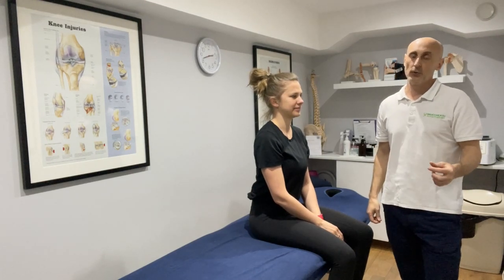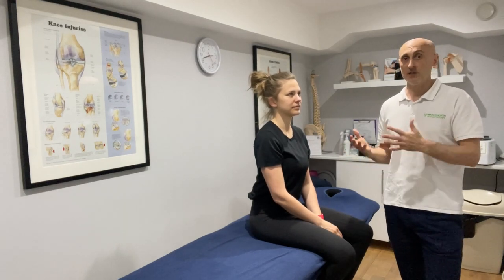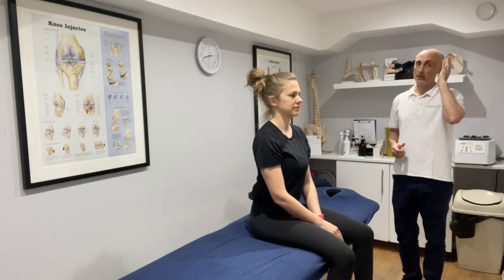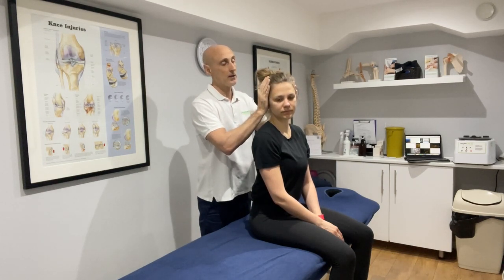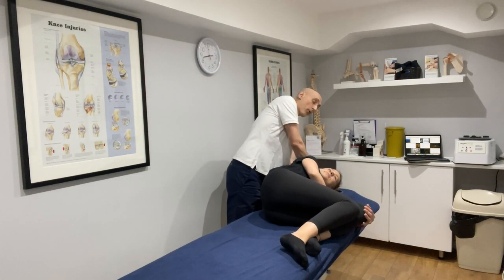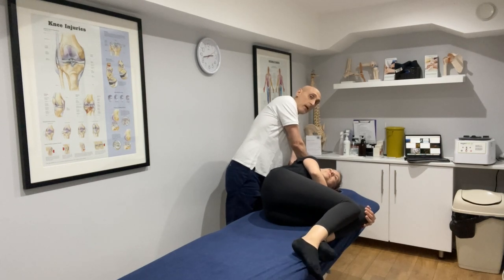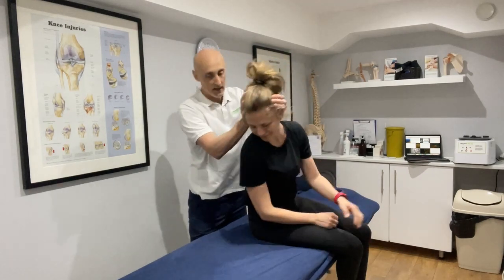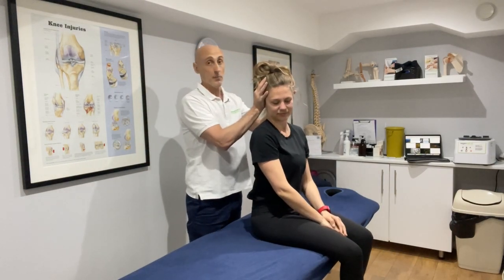Semont manoeuvre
Steve demonstrates the Semont manoeuvre for treating posterior semi-circular canal BPPV.